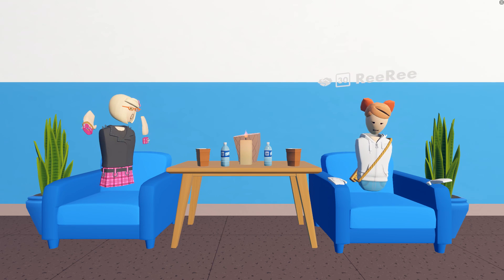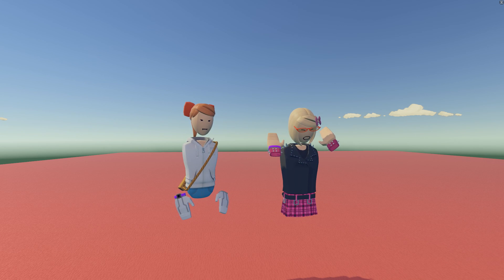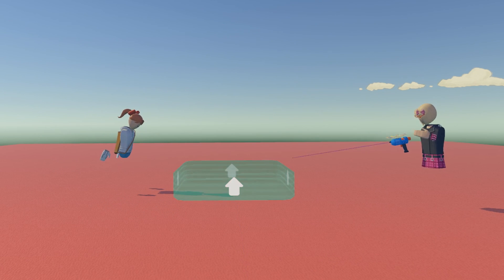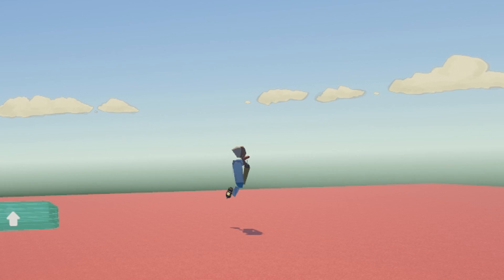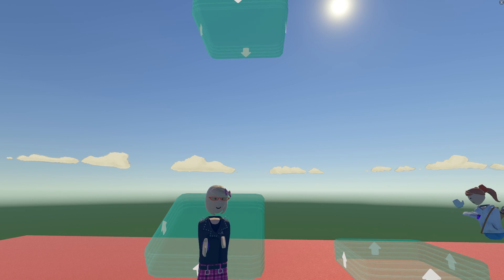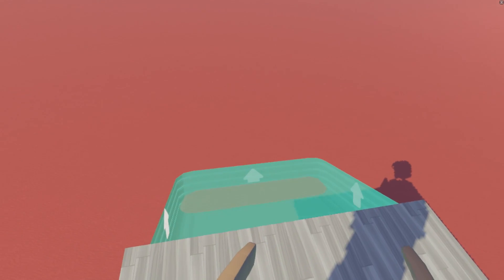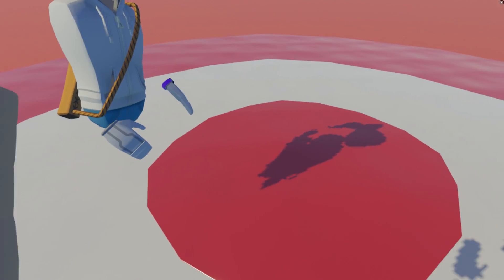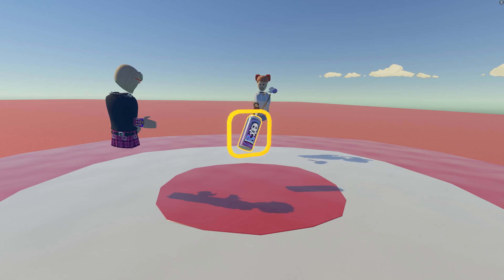Maker Pen Fun- Bounce Pads with ReeRee!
emilywafflesyay and ReeRee get sent to space many times with the new Stunt Runner Bounce Pads!